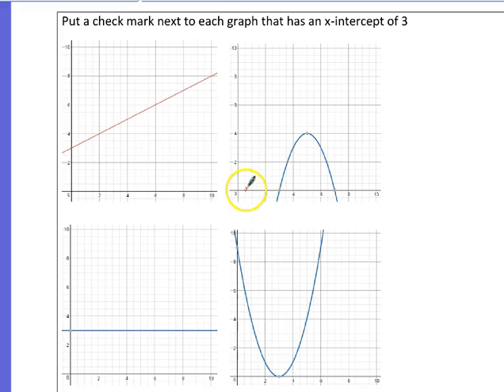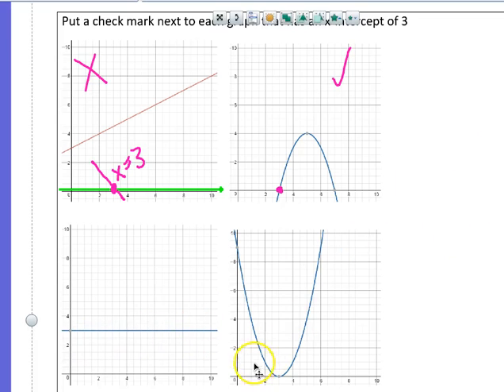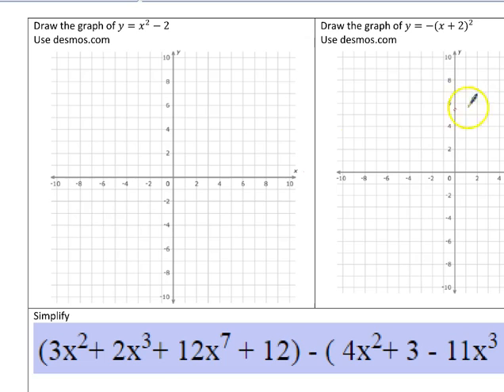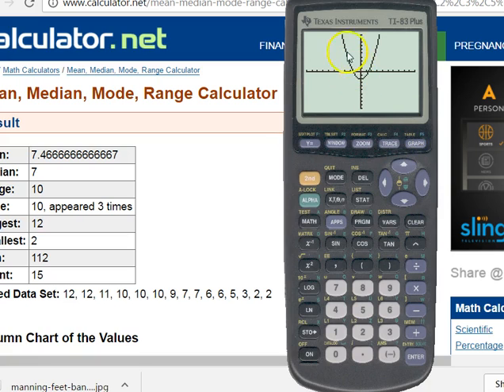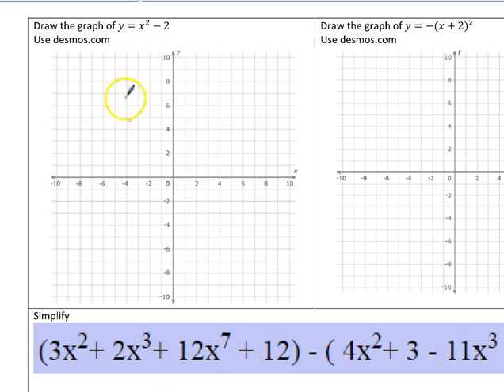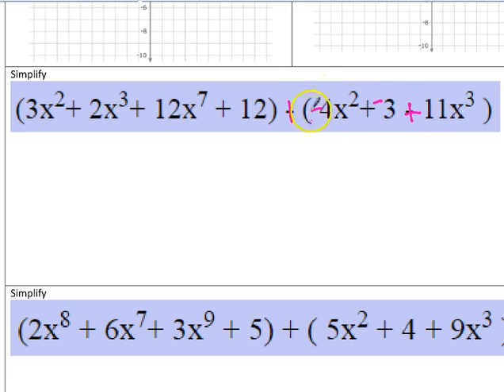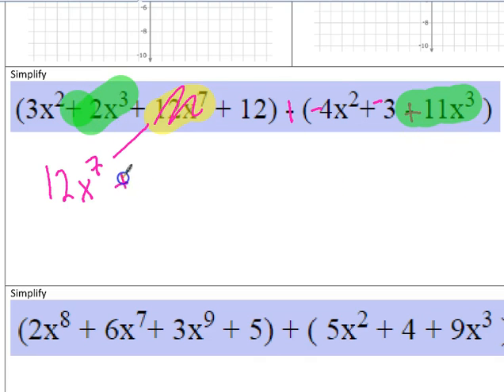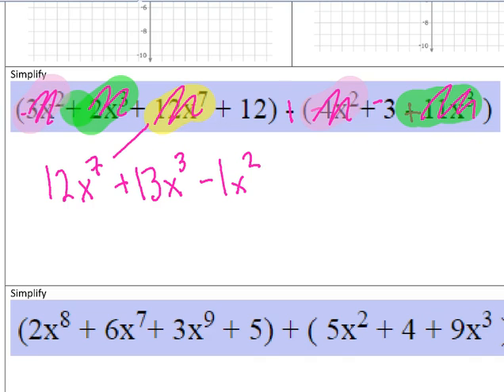Finals review pages 7 8